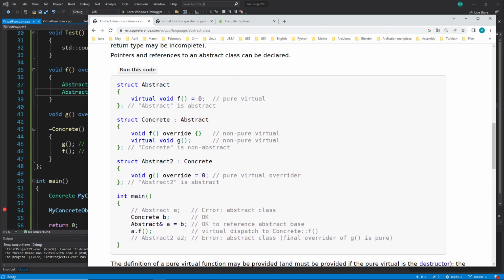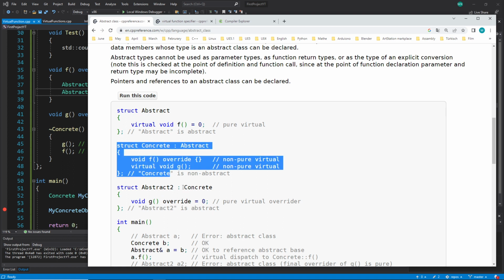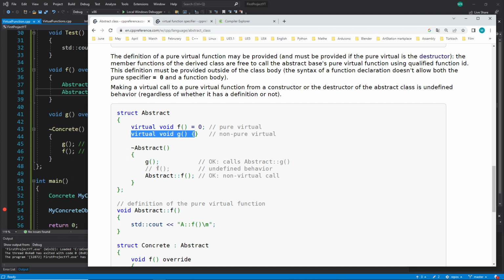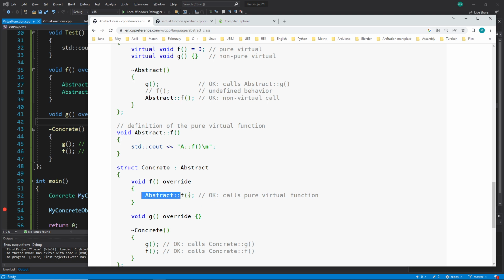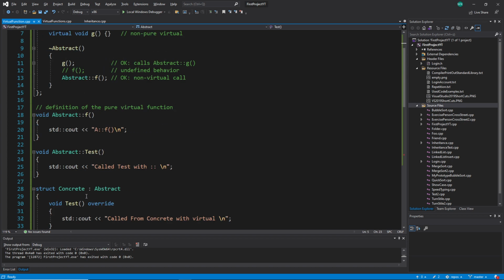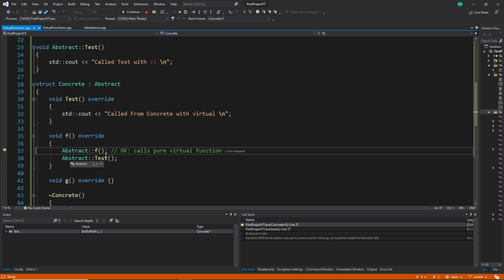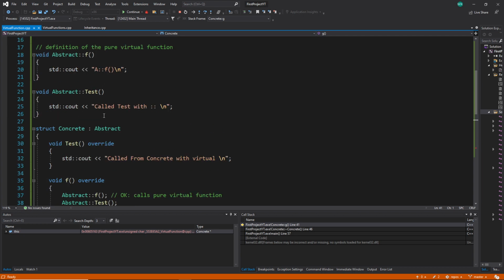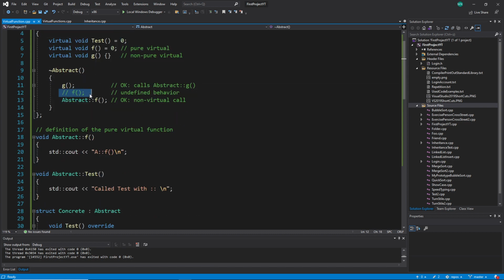C++ Beginner Tutorial - Basics - #267 - Abstract Class - Pure Virtual Function #2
Hi,
here we talk about  Abstract Class which useses pure virtual function. Part 2.